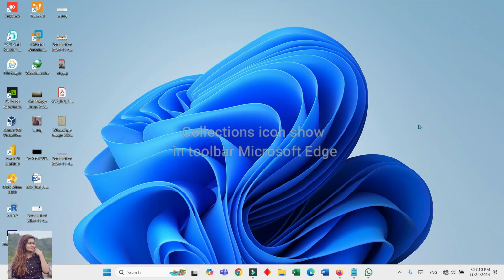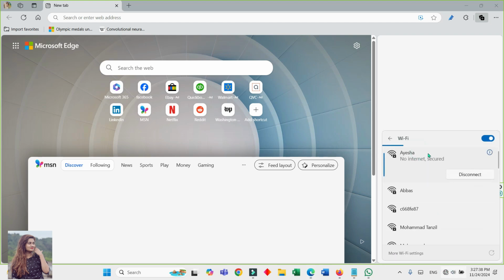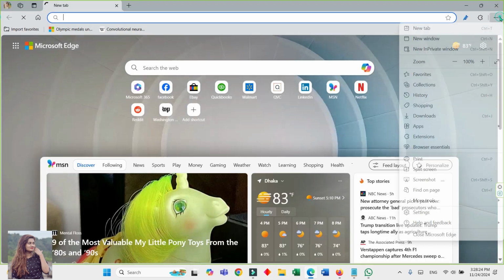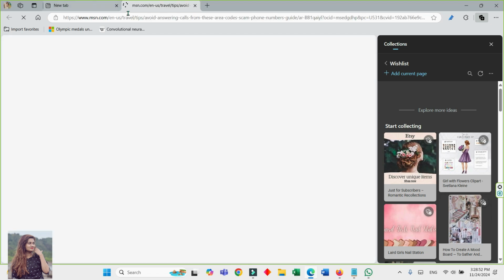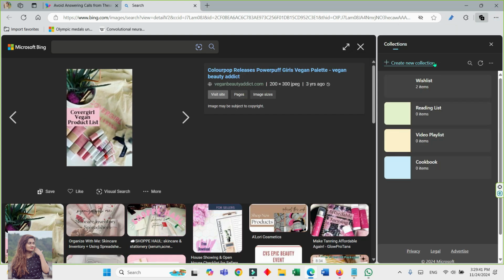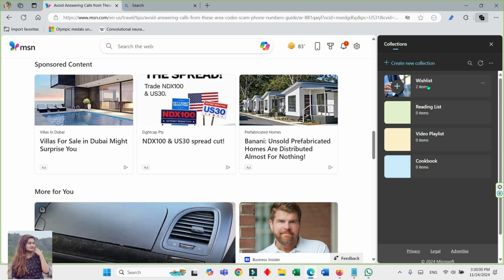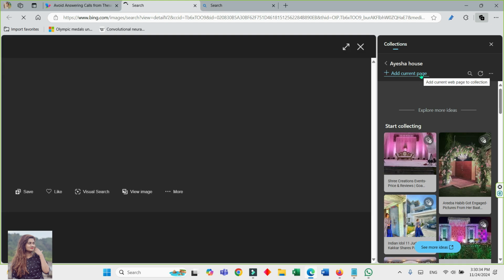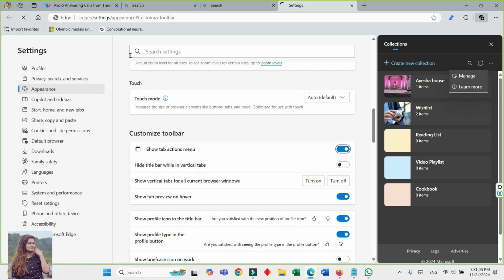Collections icon show in toolbar Microsoft Edge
Learn microsoft edge,microsoft,how to use collections in microsoft edge,microsoft edge tutorial,how do collections work on microsoft edge?,microsoft edge bookmarks bar,how do i enable collections in edge?,microsoft edge chromium,edge collections,how to create a collection of web pages in microsoft edge,add image and text content to collection in microsoft edge,microsoft edge collections feature,where are microsoft edge collections stored?

B.Sc(CSE),M.Sc(CSE)
CCNA, CCNP, RHCSA, RHCE, RHCVA,
RedHat OpenStack-200,